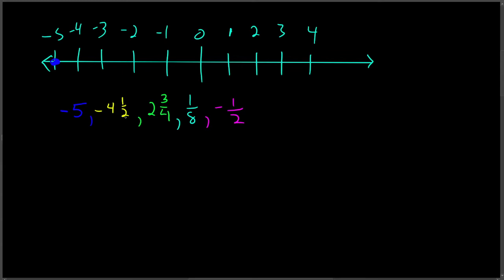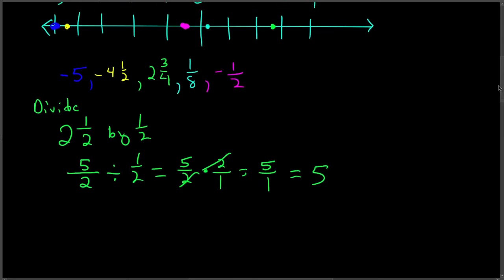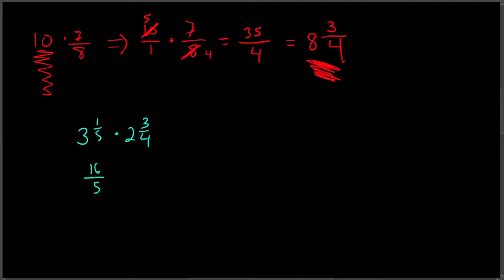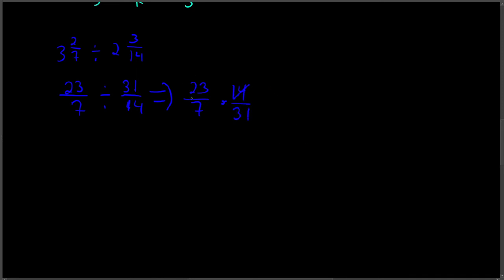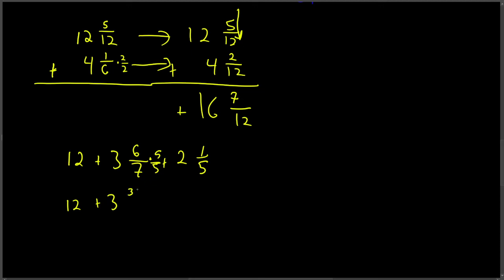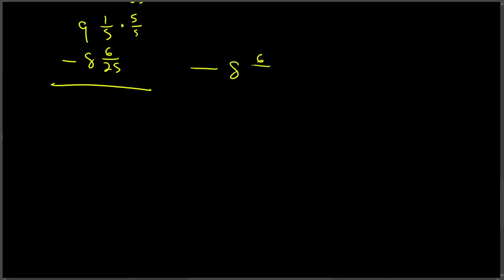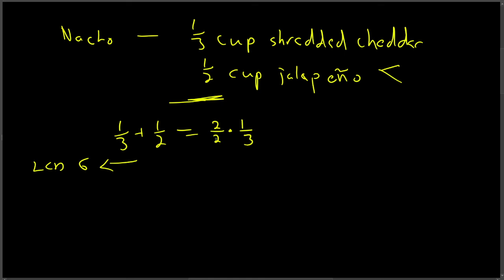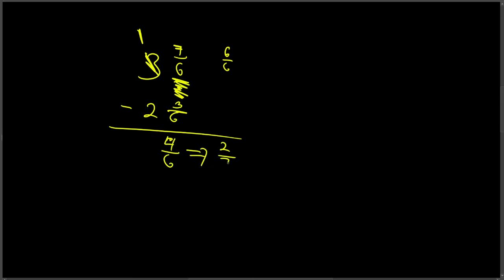Chapter 4 Section 7